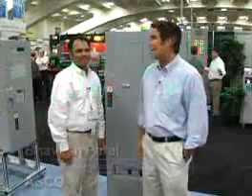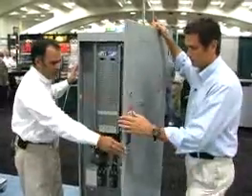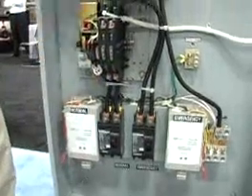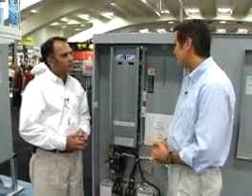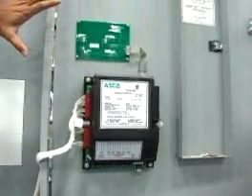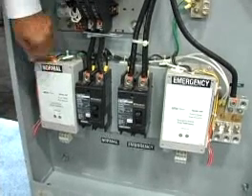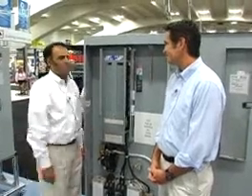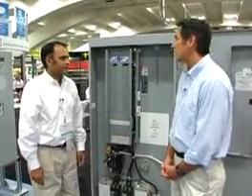ASCO Power Transfer Switch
Director of Applications Engineering Bhavesh Patel discusses ASCO's Power Transfer Switch used to connect emergency and on-site power.